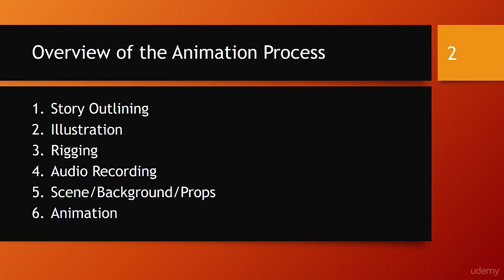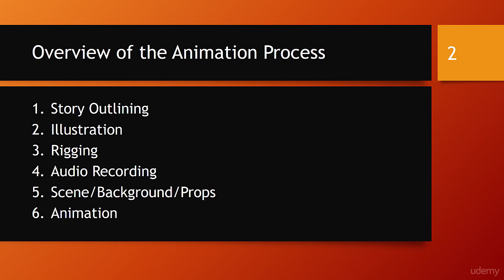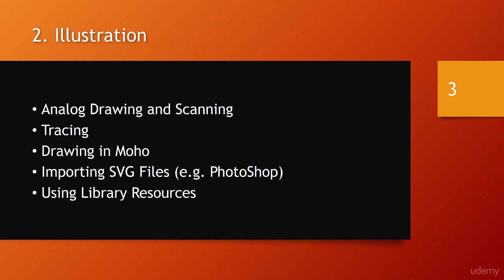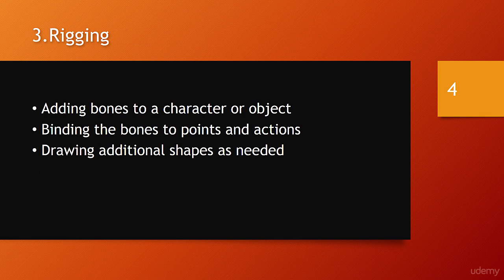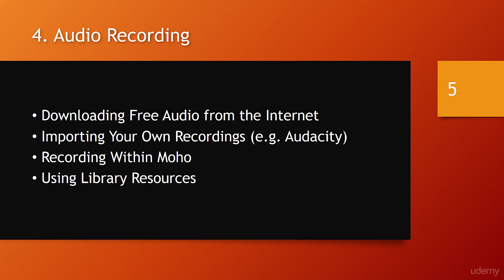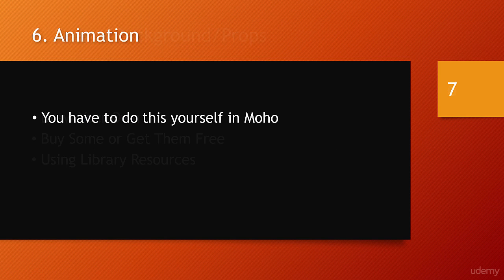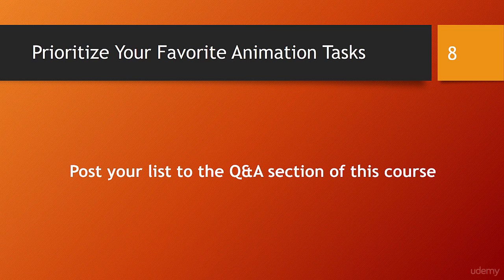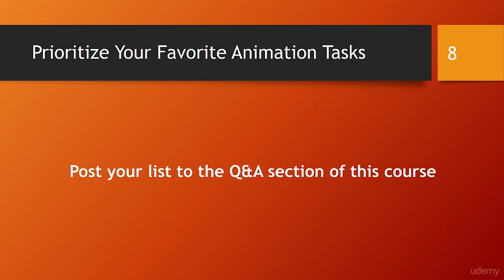Beginner Moho Pro/Anime Studio: 2D Illustration - Animation : Animation Workflow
Beginner Moho Pro/Anime Studio: 2D Illustration - Animation
Moho Debut and Pro 12 (formerly Anime Studio): 2D illustration, rigging and animation for beginners